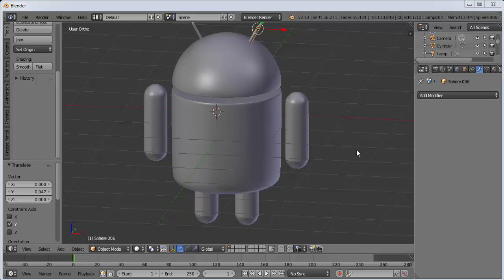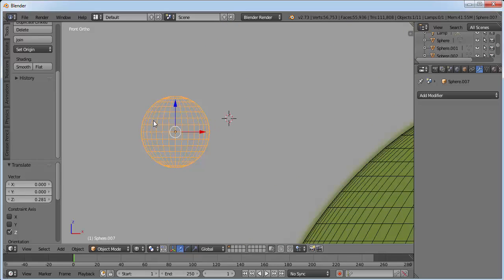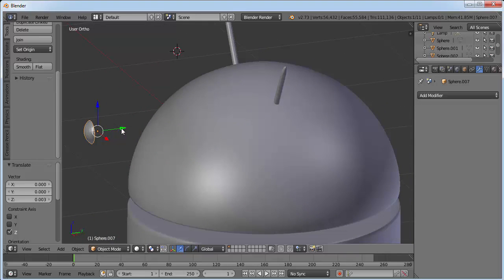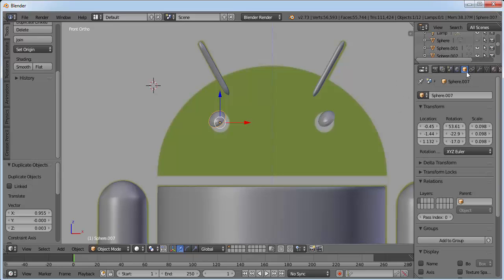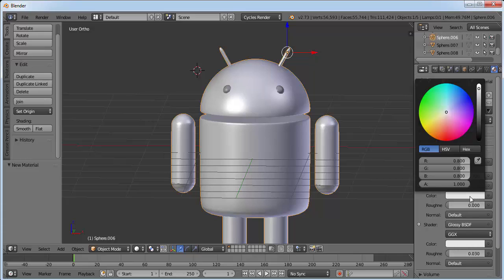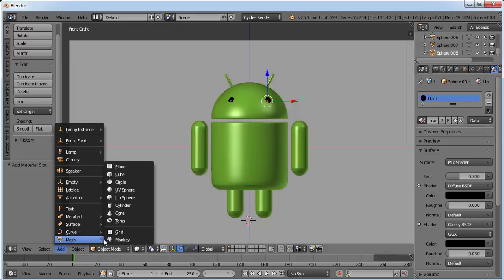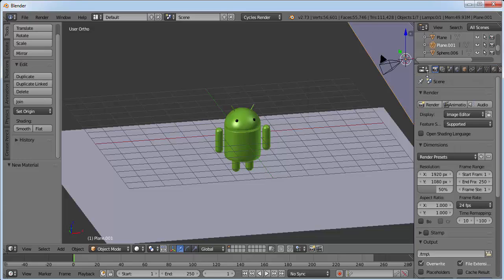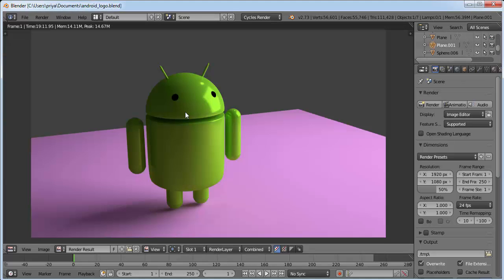Google Android 3D Modeling Tutorial (PART 3) - Eyes and Final Touches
In this video, we'll create the eyes and also we'll add a floor, an emitting surface and we'll render the image.